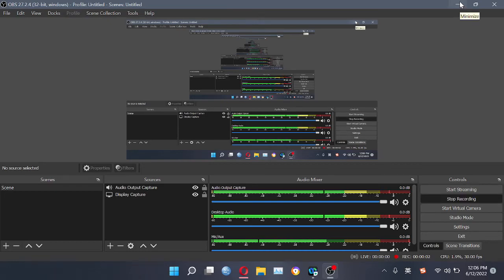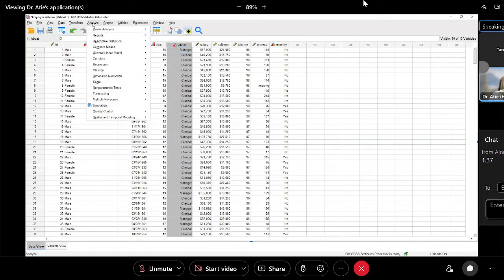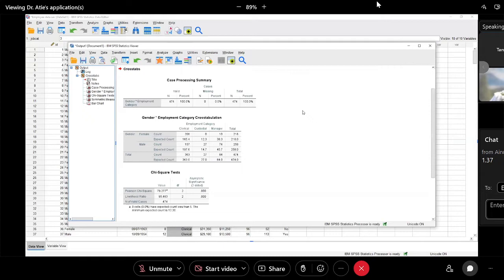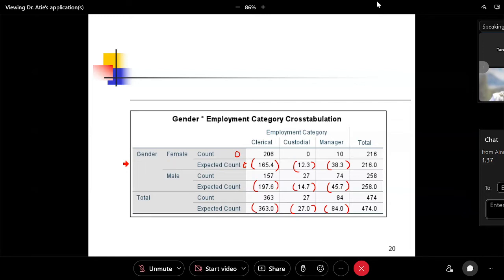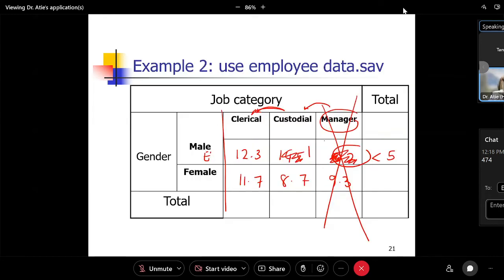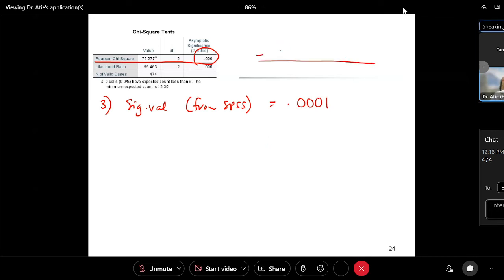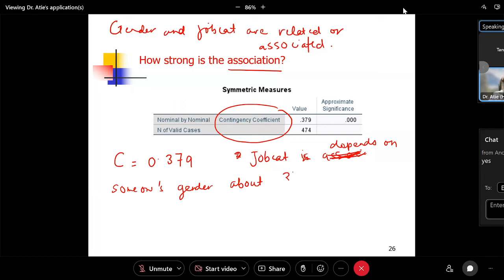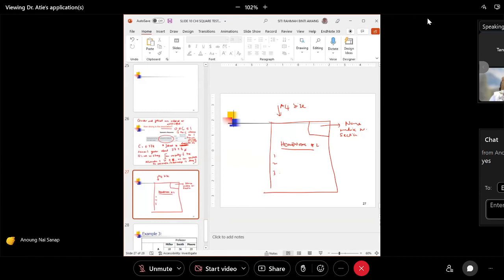CHPT 10 CHI SQUARE PART 2-BS